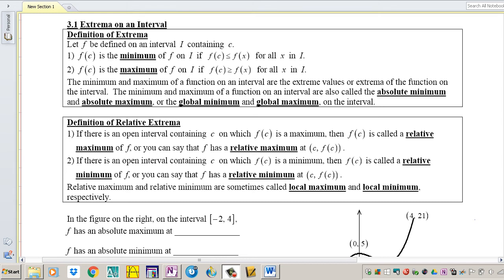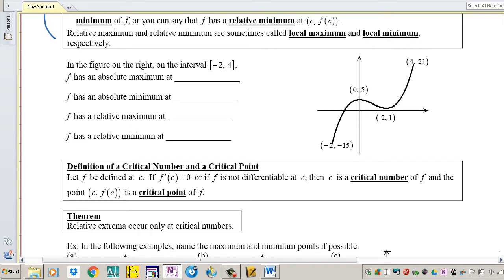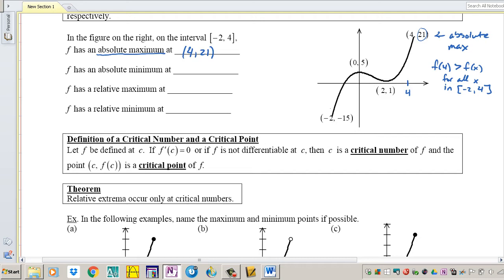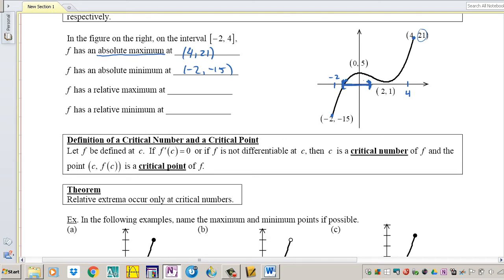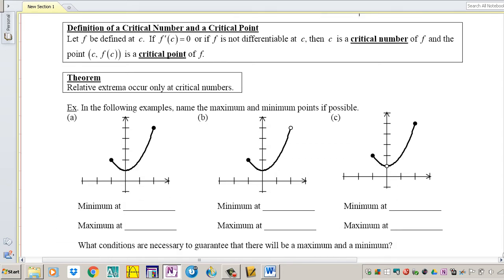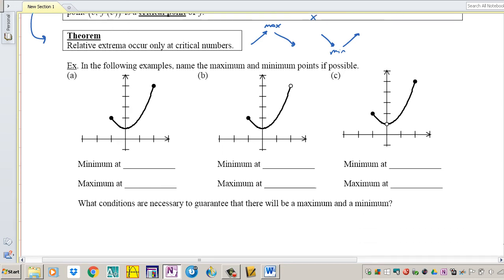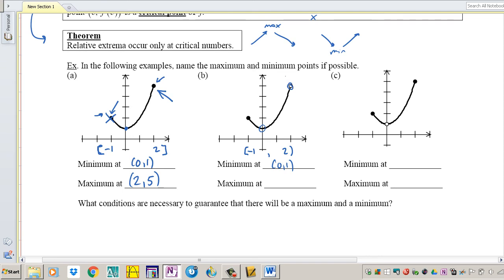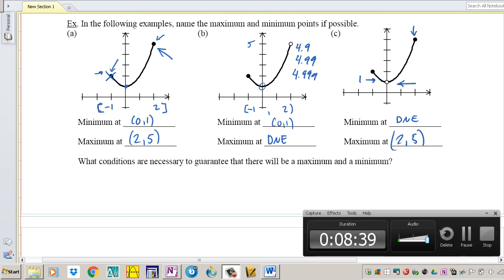3 1 Extrema on an Interval